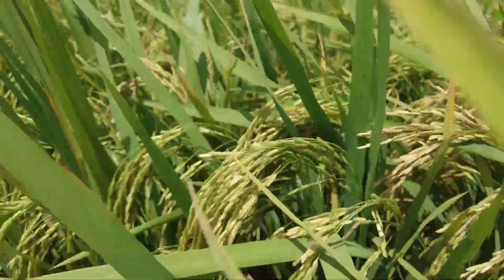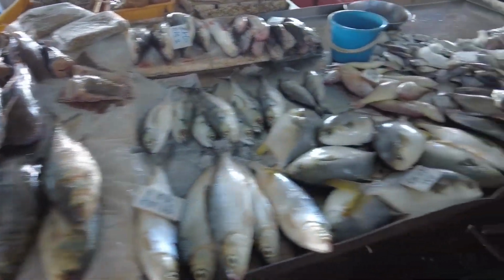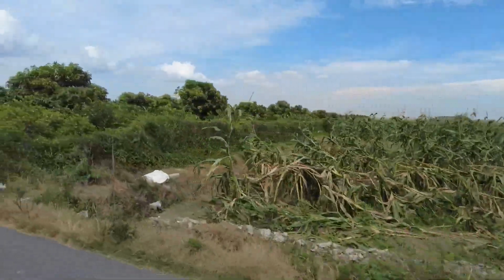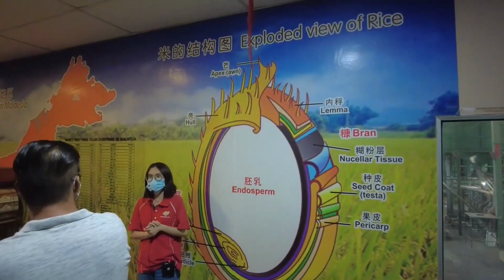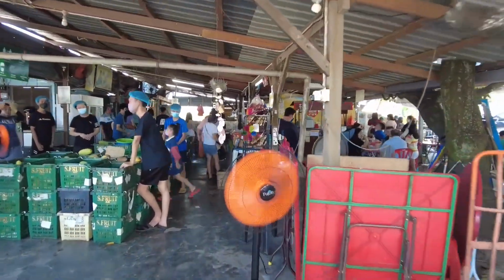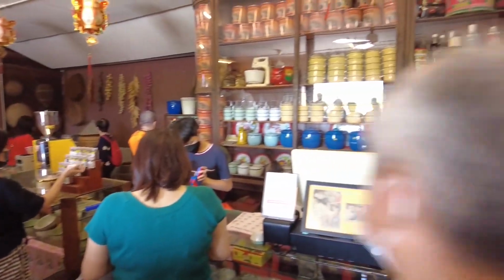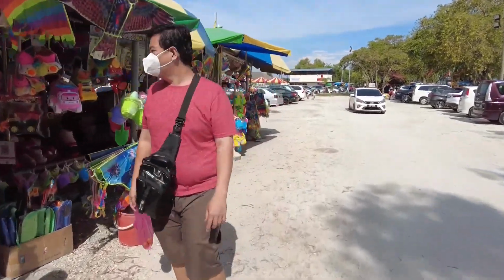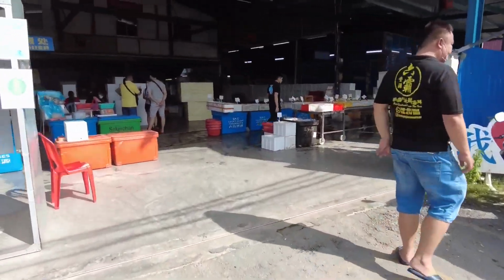15+ Attractions in Sekinchan - The Rice Bowl of Selangor (with audio narration)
15+ Attractions in Sekinchan - The Rice Bowl of Selangor
This is a easy guide with narration to attractions around Sekinchan in Selangor
(YouTube subtitles auto translation available from English into almost 100 languages. Go to video settings, sub-titles, auto-translate, choose your native language. Excuse any errors for auto translation)
Notes

Translation of subtitles from English into almost 100 different languages provided by Google Translate.

Google Maps Locations of Chapters
1. Sekinchan Town Center
2. Sekinchan Market Foodcourt
3. Sekinchan Public Market
4. Bicycle Rent Shops
5. Sekinchan Paddy Fields
6. Sekinchan Plantations
7. Sekinchan Paddy Gallery & Museum
8. Mango King
9. Ah Ma House
10. Sekinchan Chinese Temple
11. Sekinchan Jetty
12. Sekinchan Beach Stores
13. Redang Beach Sekinchan
14. Sekinchan Wishing Tree
15. Fresh Fish Markets

Chapter Content Markers
00:00 - Introduction
00:13 - Sekinchan Town Center
00:38 - Sekinchan Market Foodcourt
01:35 - Sekinchan Public Market
02:46 - Bicycle Rent Shops
02:57 - Sekinchan Paddy Fields
03:51 - Sekinchan Plantations
04:31 - Sekinchan Paddy Gallery & Museum
08:33 - Mango King
09:14 - Ah Ma House
10:35 - Sekinchan Chinese Temple
11:35 - Sekinchan Jetty
12:21 - Sekinchan Beach Stores
13:07 - Redang Beach Sekinchan
14:02 - Sekinchan Wishing Tree
14:37 - Fresh Fish Markets